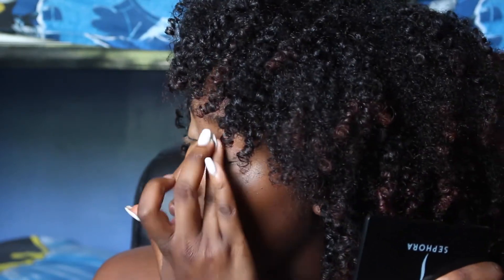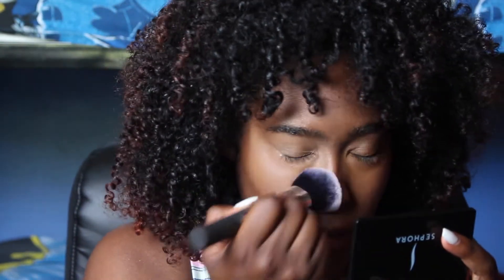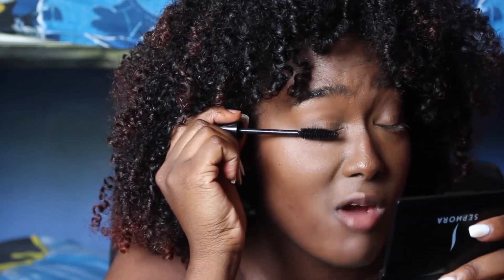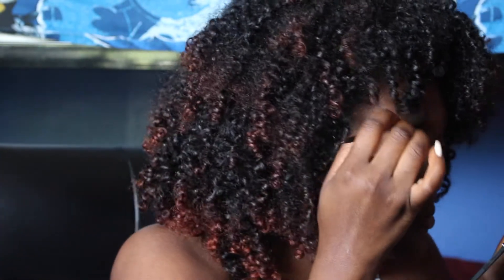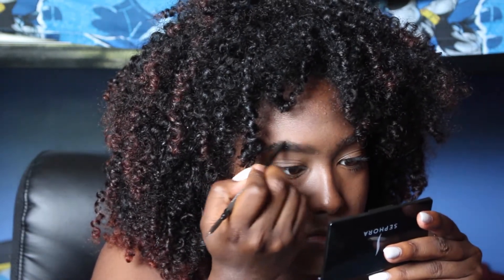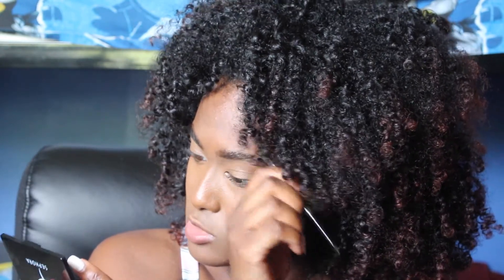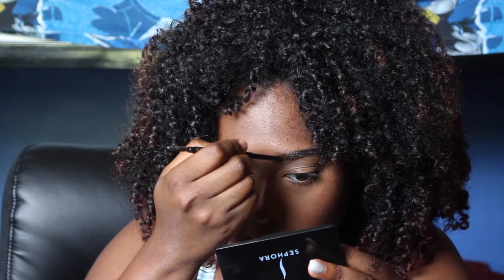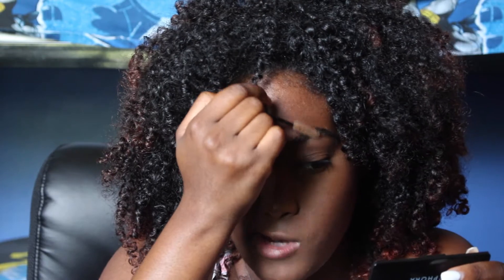Easy Summer Glowy Chit-Chat GRWM- Hair Colour/Curly Hair Update